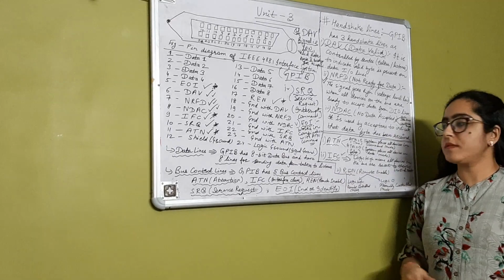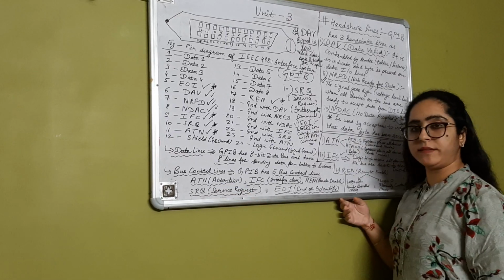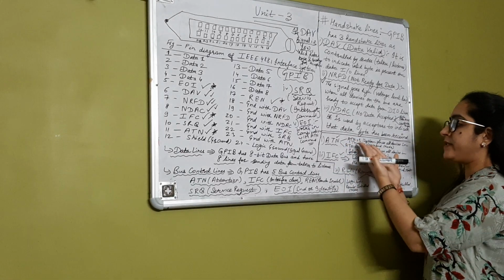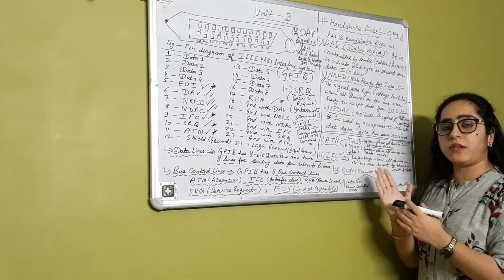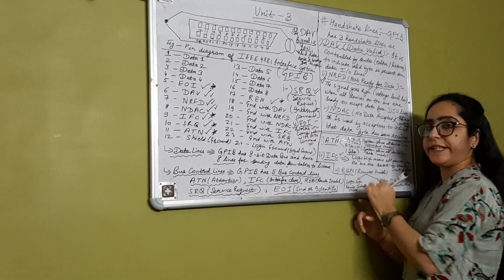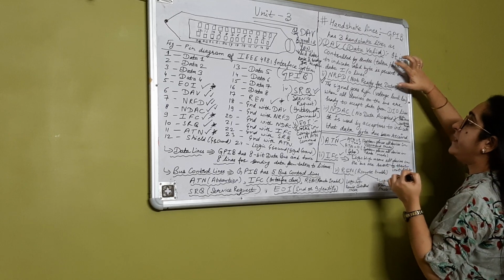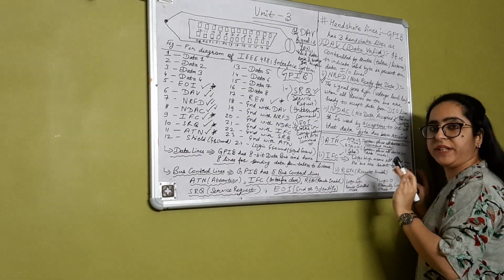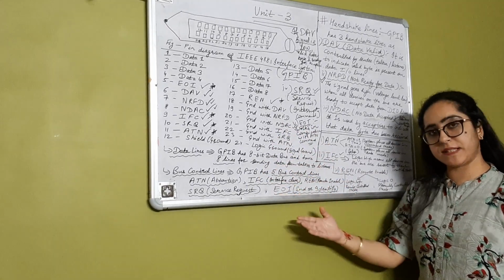IEEE 488 Pin diagram description II Lecture 16 II Geetika Aswani